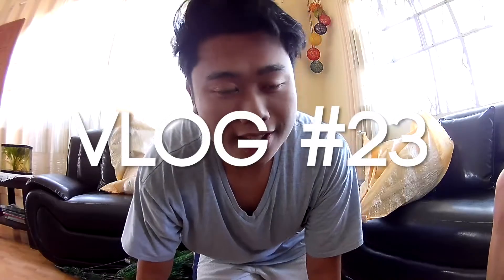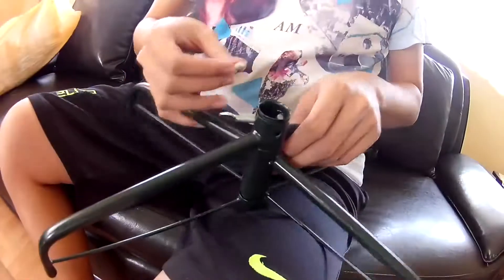How We Set Up Our Christmas Tree In 3 Minutes (Surprising Our Parents)! - Vlog #23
My brother and I try to surprise our parents while they were out by setting up our Christmas tree! Were we successful?

*Make sure to watch this video until the end to get a glimpse of a new project I'm taking part in!

(Vlogs with Pinoy Big Brother's (PBB) housemate, Wil Dasovich will continue ASAP)